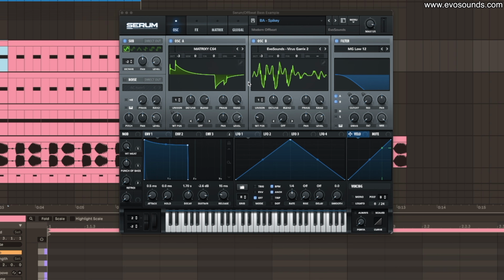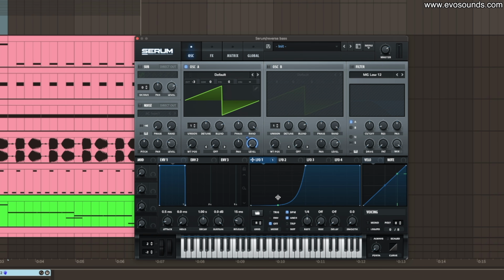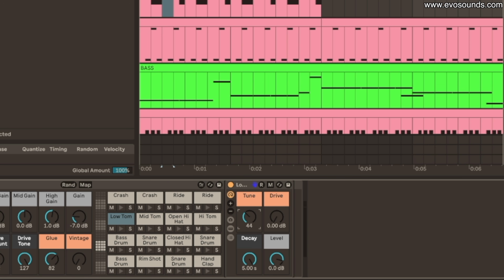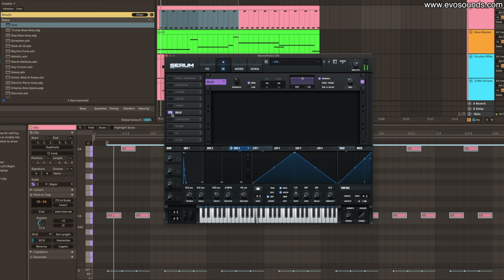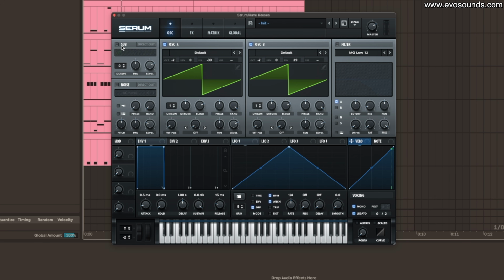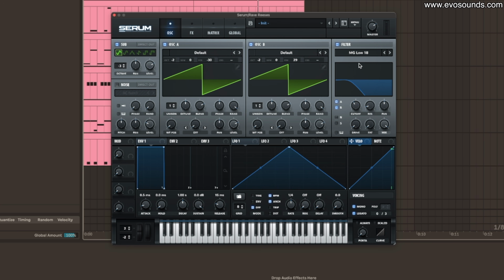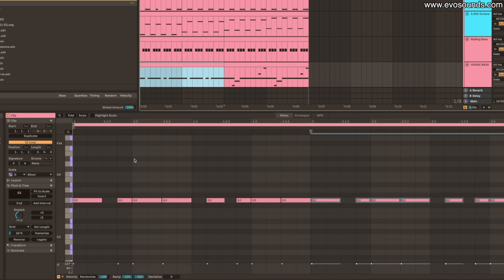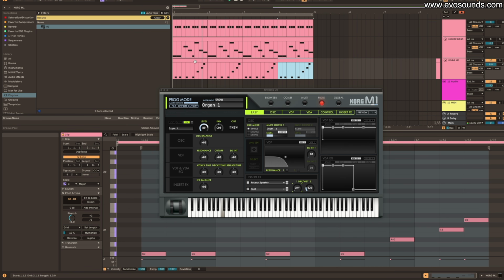Steal These 9 Basslines for Dance Music (140 BPM Edition)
A quick run-through some of my favorite styles of basslines to use for Dance Music at 140BPM-150BPM. I've been working on a brand pack for these faster styles, and it's been fun learning these. Hopefully I get some in here to help you get it grooving and inspired to start your next song.

Timestamps
00:00 Intro
00:13 Offbeat Basslines
01:15 Reverse Basslines
03:26 Tom Basslines
04:31 Knock Basslines
05:52 Trance Basslines
08:21 Retro 1/8th Basslines
09:37 Reese Basslines
11:26 Groove Basslines (140BPM)
14:21 Organ Bass
16:04 Outro